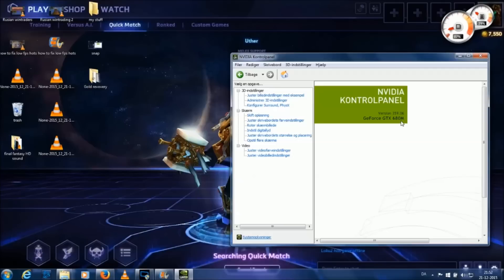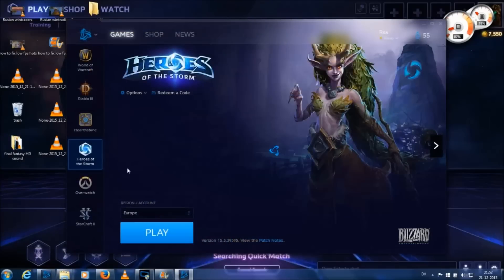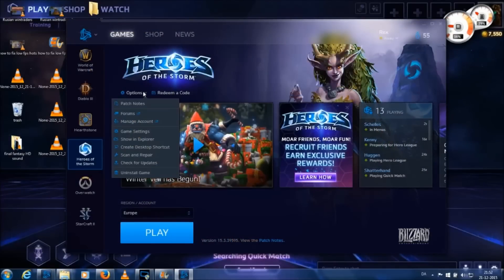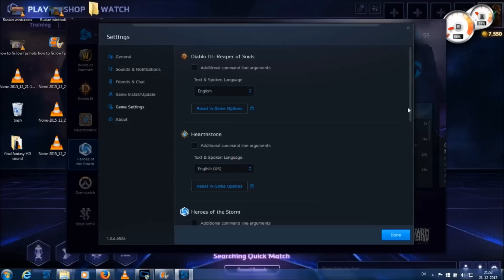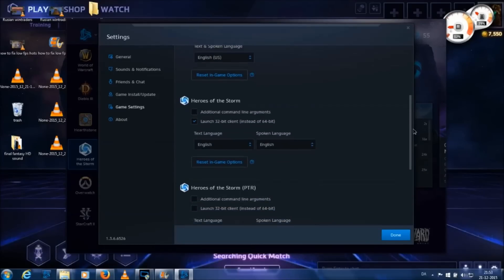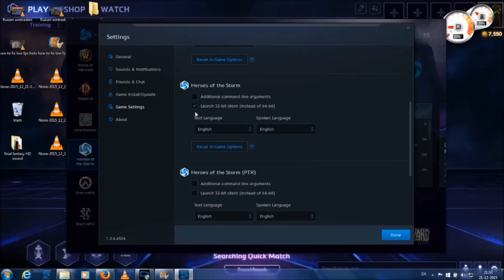[Proved Fix] Heroes of the Storm: how to fix low FPS / Lag issue (UPDATED)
UPDATE*
Check your CPU and GPU Celsius while playing!
Overwatch and hots are know for stressing the computer!

i changed my thermal paste/compound to MX-2
my CPU was at 105 Celsius
and my GPU was 95 Celsius

now they are around 45- 60 Celsius

Here is my method / guide  how i solved the 10 fps issue in hots.

My graphics card is Nvidia GTX 680M

and i can run all games at ultra -  but not hots at this point.

Now i can run hots on ultra with 60 fps instead of 10

*thumbs up - if it fixed your fps / lag issue